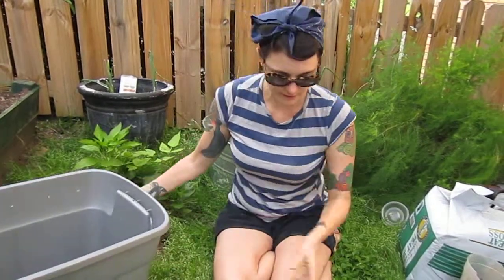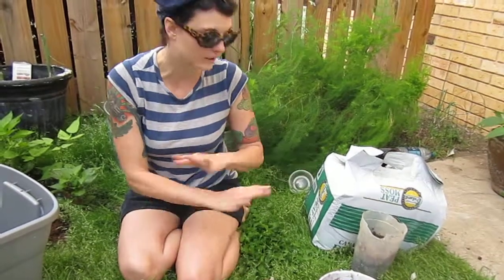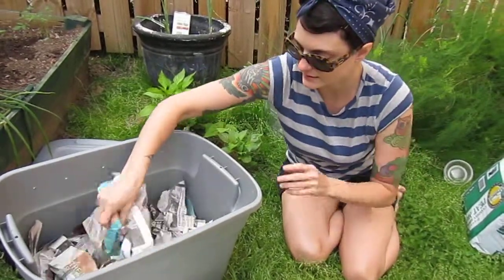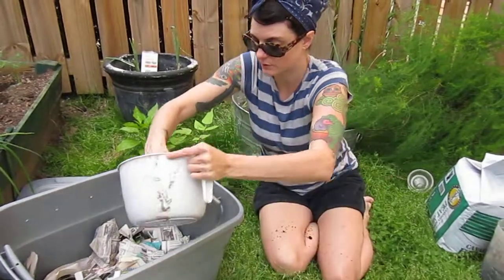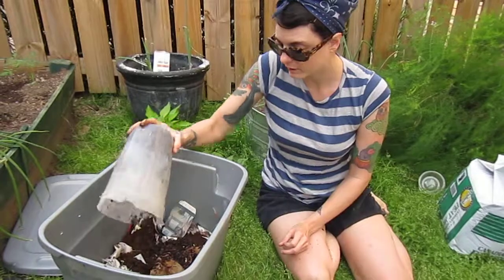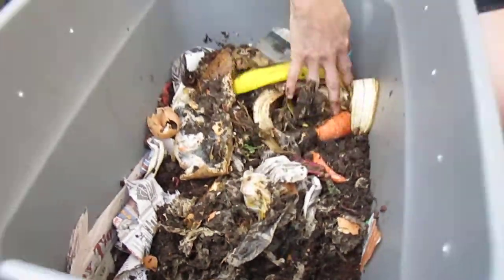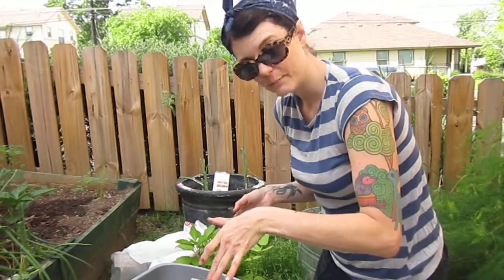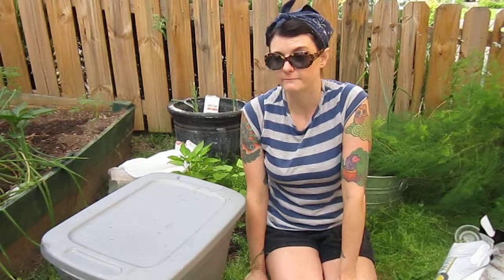Building a Worm Compost / Vermicompost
This is a quick instructional video on building a worm bed from beethegardener.com